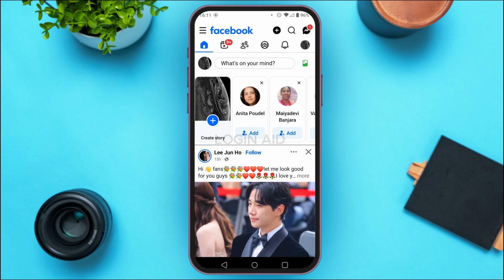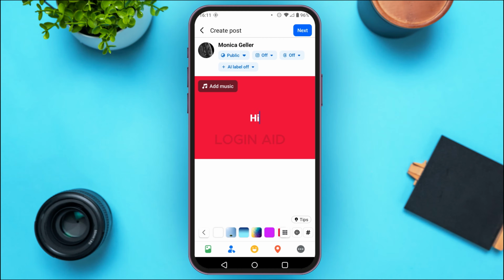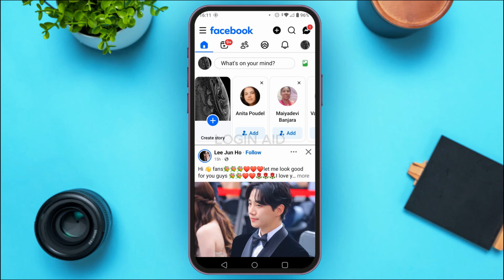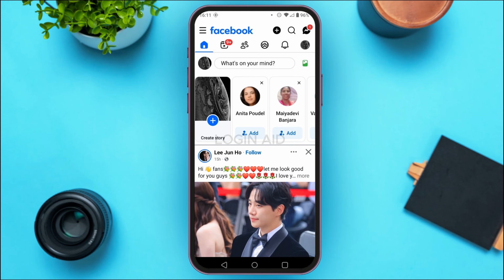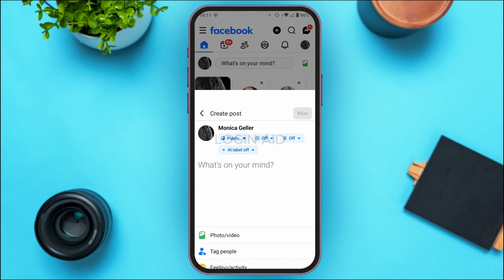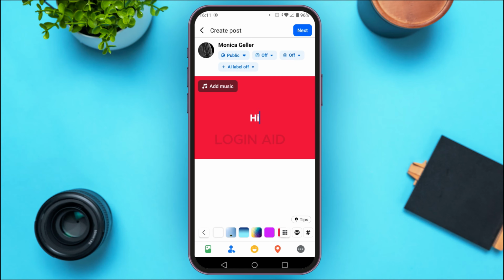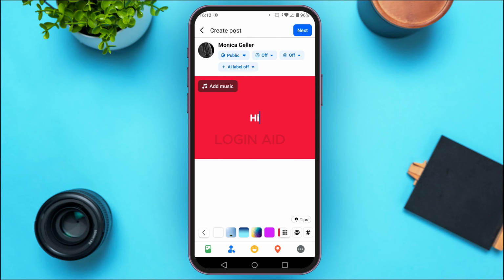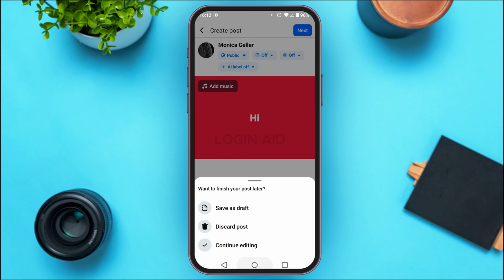How To Find Draft Posts On Facebook | Locate Saved Drafts In Facebook App 2026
This tutorial shows the exact steps to locate saved drafts on Facebook. You’ll learn how to open draft notifications, access page publishing tools, and continue editing unfinished posts before publishing them.

The video also covers tips for managing draft content and preventing drafts from being lost.